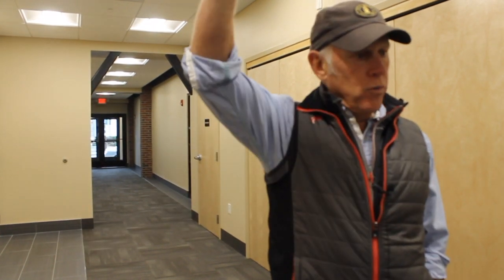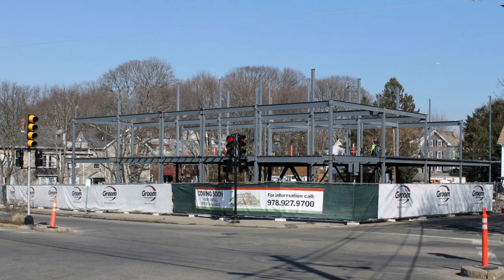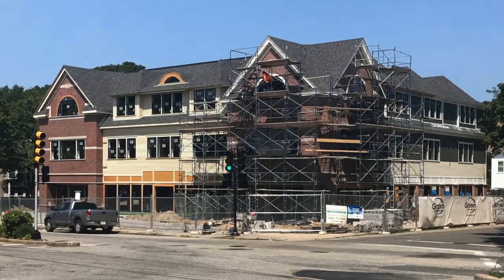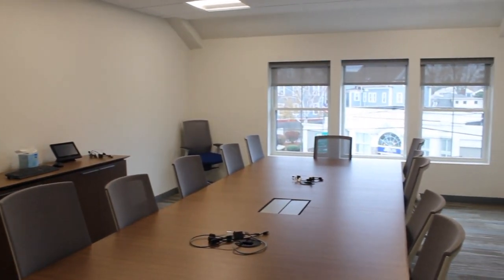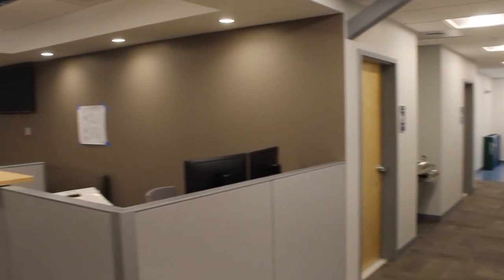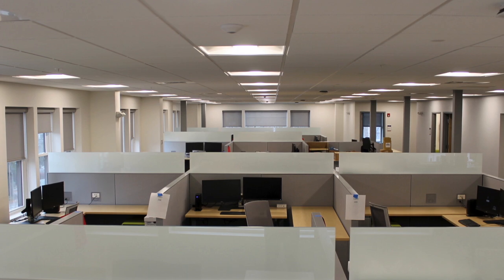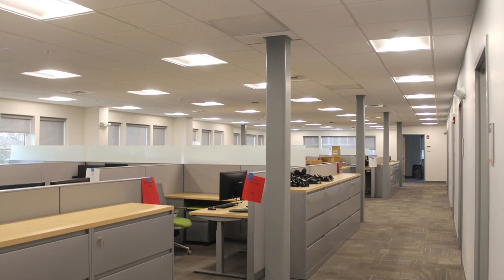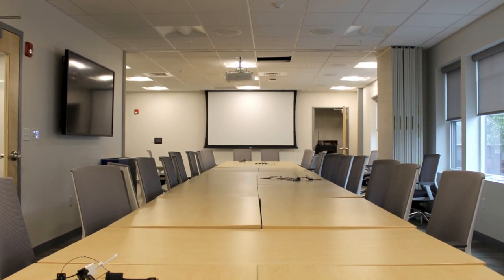331 Lafayette Street - Salem, MA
Groom Construction teamed up with Robert Burr to demolition and build a new property at 331 Lafayette Street, Salem, MA. The new three-story building is occupied by Salem State University on the second and third floors allowing the first floor to be used for commercial and retail space.